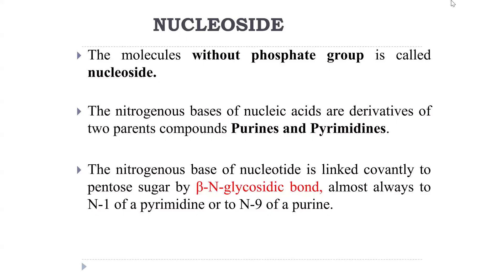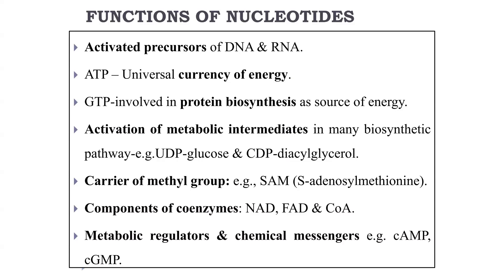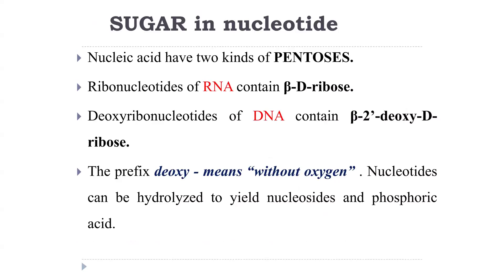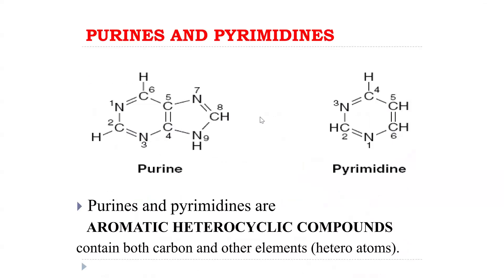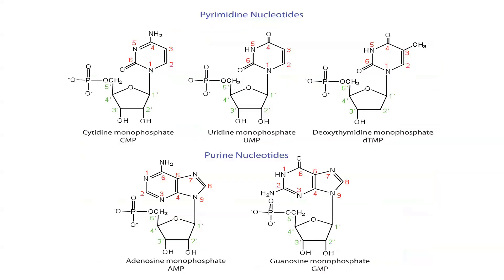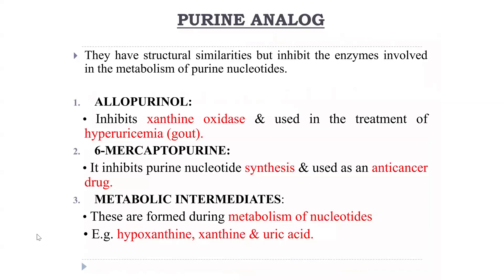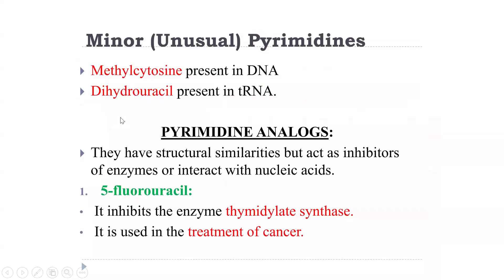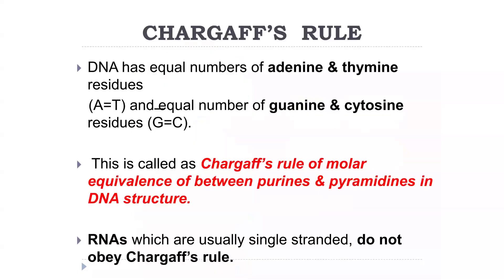Introduction to Nucleic Acids |DNA | RNA | Nucleotides II